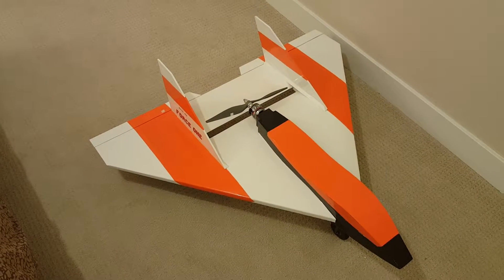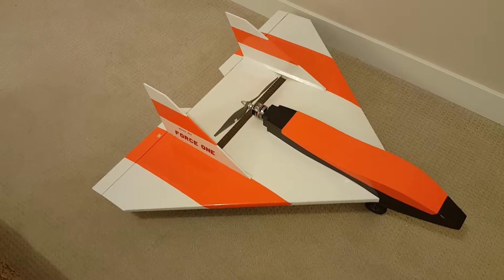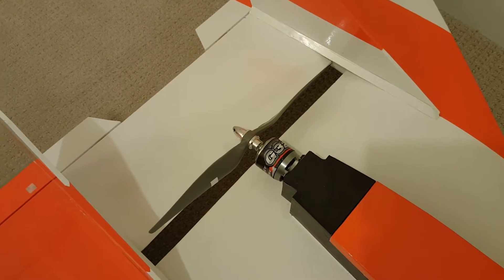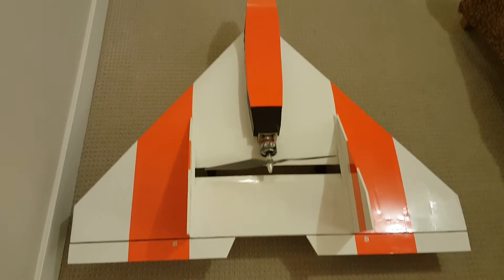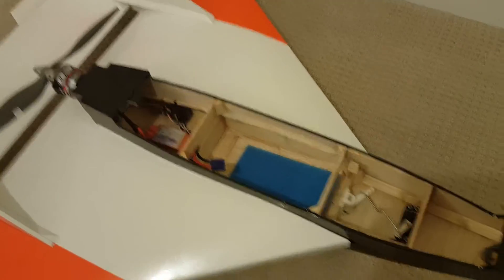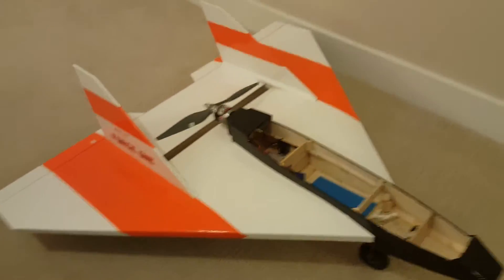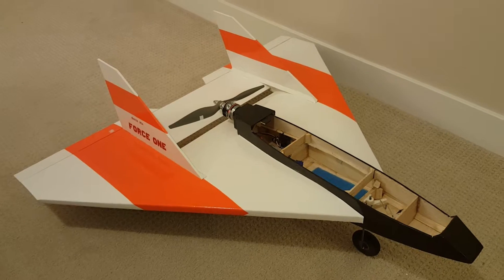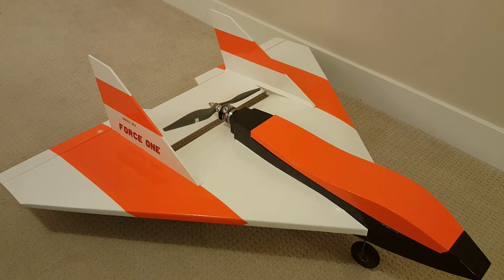Balsa USA Force One 1 RC Jet Plane with Electric Motor and Elevon Mixing Introduction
This is a Balsa USA Force One Plane I just finished building with Electric Outrunner Motor and Elevon Mixing and some modifications. Maidened it today. Flies Nice. Video is live on youtube . Title is : Balsa USA Force One 1 RC Jet Plane with Electric Motor and Elevon Mixing Flying Footage